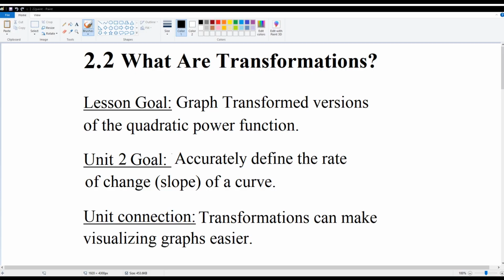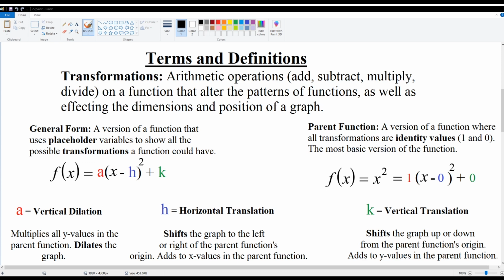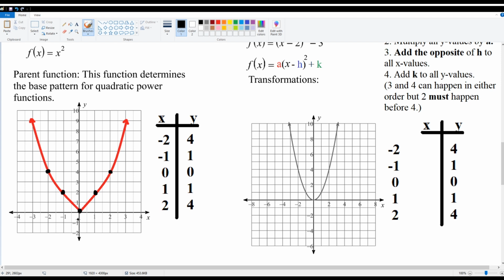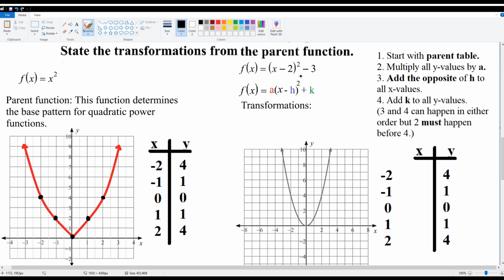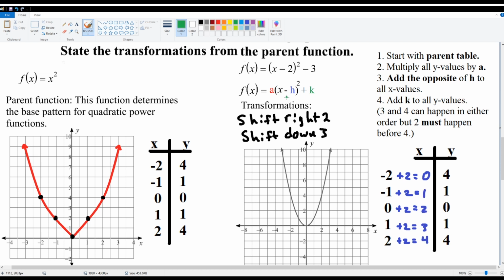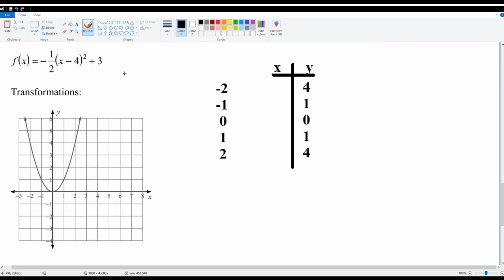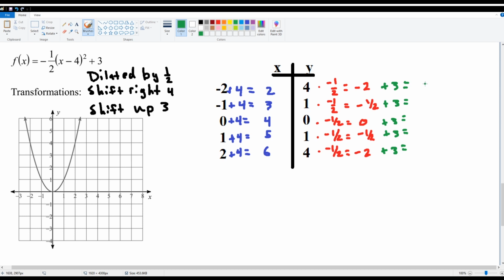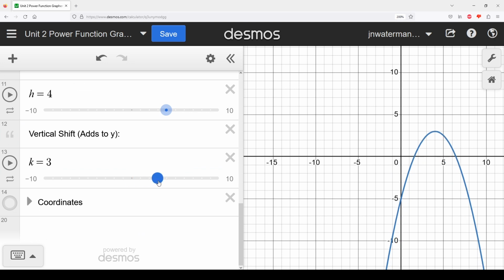2.2 What Are Transformations?